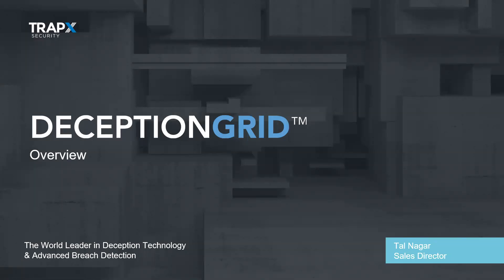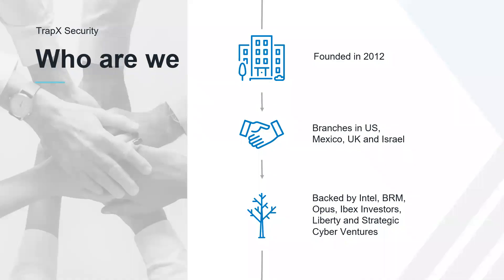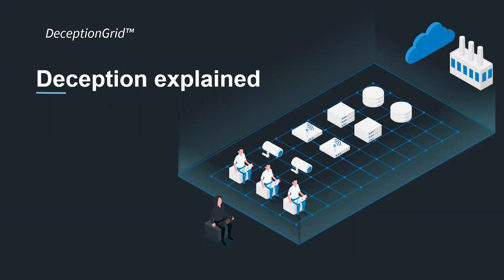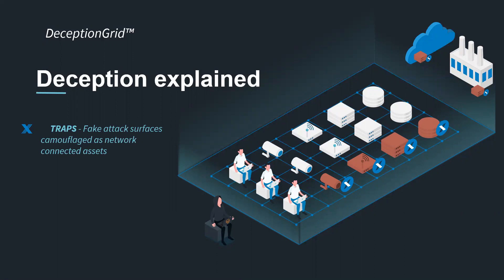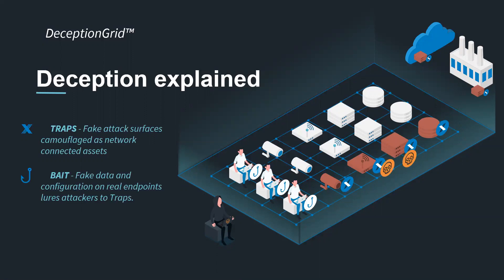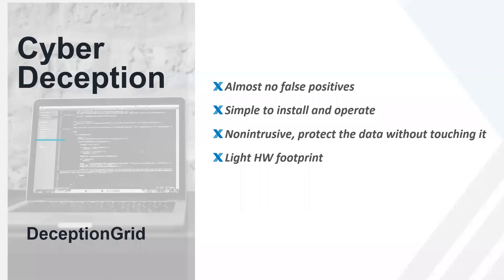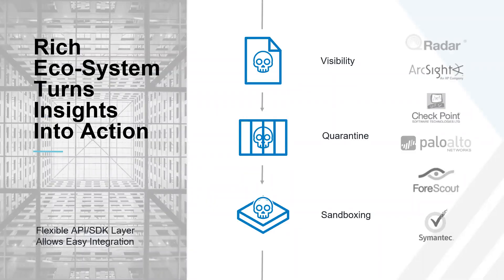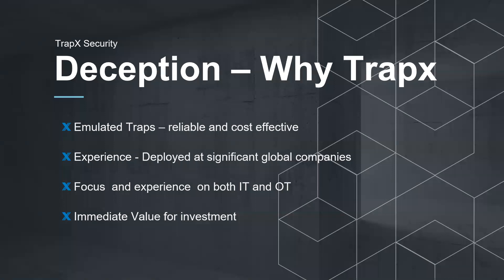Trapx Intro Presentation